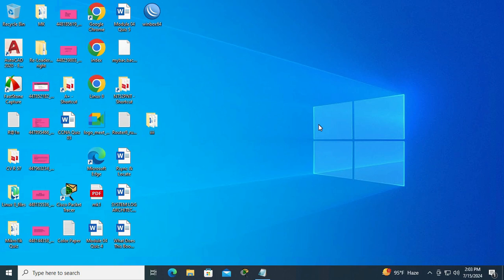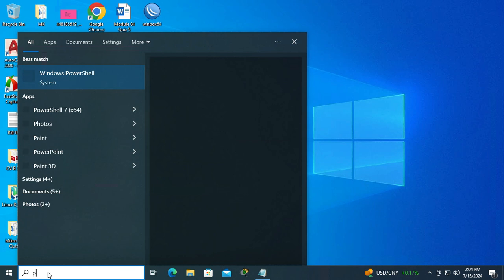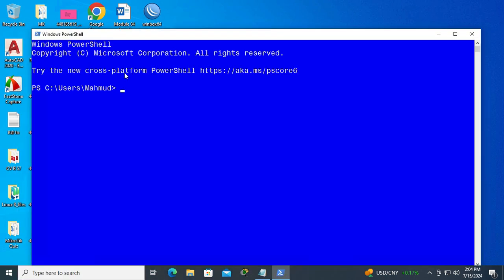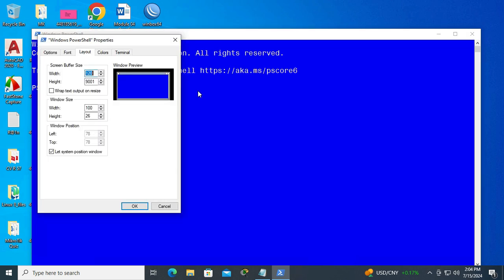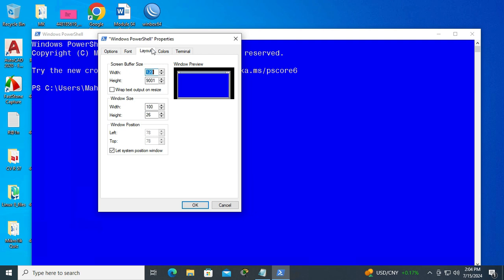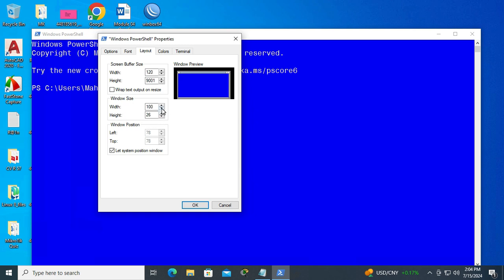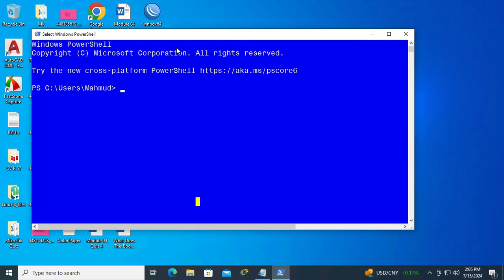How To Change Window Size In Windows PowerShell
Learn How To Change Window Size In Windows PowerShell or windows powershell (programming language) or disk management using windows powershell or what is windows powershell or windows operating system or windows powershell for beginners